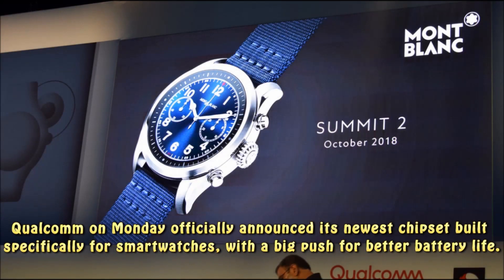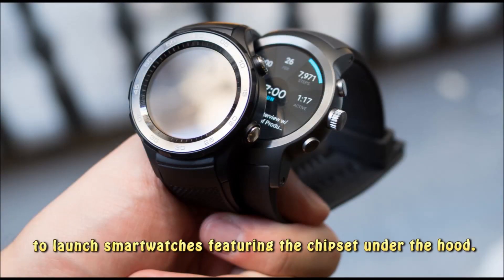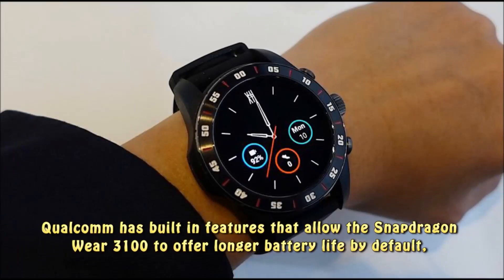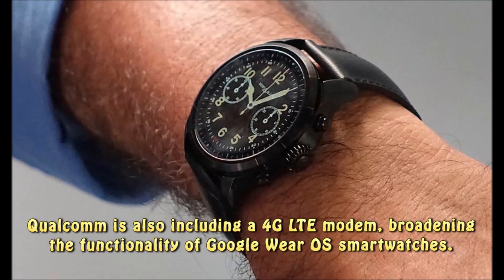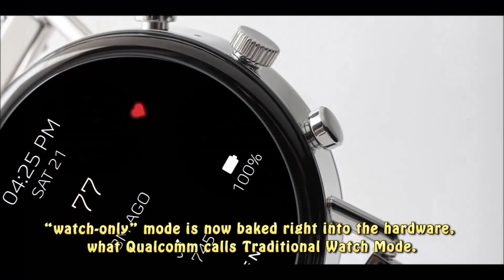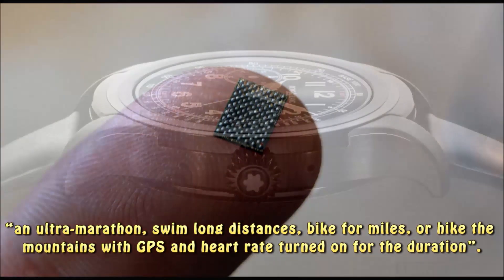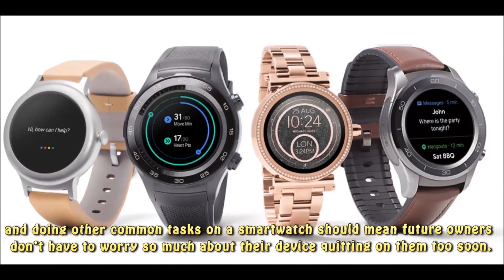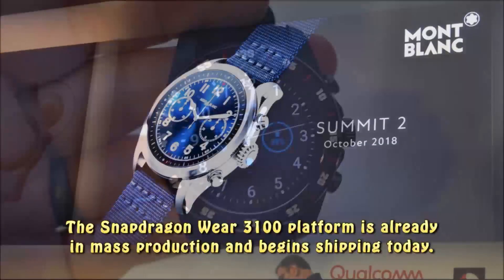Qualcomm Unveils Snapdragon Wear 3100 For Next-Gen Wear OS w/ Improved Battery Life, Performance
Earlier this year, Qualcomm updated its Snapdragon Wear chip series with a product designed primarily for the burgeoning category of “kid watches” with limited social and communication features. Today’s update brings a whole lot more for the rest of the market.

The physical difference between current-generation Wear chips and the new Snapdragon Wear 3100 is that the main A7 processor is now comprised of four cores instead one. The DSP has been carried over, but there’s a new, custom ultra-low power co-processor to handle background processes. All this makes for the first “big-small-tiny” architecture in a Qualcomm chipset.

Several component upgrades prioritize power efficiency, but larger ranges in a reduced package size, including a smaller, stronger NFC chip and a dual-display architecture — some smartwatches have been experimenting with a base OLED display for advanced tasks and a translucent LCD display for basic timekeeping. Of course, miniaturization and optimization also applies to the radios: low-power Bluetooth, Wi-Fi and LTE.

More performance for less power seems to be a running theme as there are improvements to three special modes: an enhanced ambient mode allows for up to 16 colors to be shown while the watch is asleep, a smoothly moving second hand and live updates to complications. However, there is a basic analog ambient mode that should last a week on 20 percent battery and a full month on a full charge. Biometric tracking for exercise has also improved with up to 15 hours of active GPS and heart rate monitoring — at least three times what we’ve come to be used to with current solutions.

Combining full-power use with ambient usage, Qualcomm cites a 4 to 12 hour improvement on usage from the Snapdragon Wear 2100. It has also introduced a week-long mode which guarantees a day of full Wear OS functionality and several days of the basic ambient mode.

Qualcomm hopes that this new chipset will bring more brands to Google’s Wear OS, though there’s not much to say about how far silicon can boost shipment numbers against the juggernauts of Fitbit and Apple. It’s certainly a challenge to mount going forward.

Everything we know about battery improvements on the new Snapdragon Wear 3100, New Fossil, Louis Vuitton and Montblanc watches first to sport Snapdragon 3100. Qualcomm unveils Snapdragon Wear 3100 for next-gen Wear OS w/ improved battery life, performance, Qualcomm's New Chip Opens the Door to Smartwatches Without the Biggest Smartwatch Annoyance, Qualcomm's new Google WearOS smartwatch chips announced days before Apple, The Qualcomm Snapdragon Wear 3100 Platform is here to bring better battery life to Wear OS smartwatches, Qualcomm Snapdragon Wear 3100: Out for next-gen Wear OS smartwatches, Qualcomm’s Snapdragon Wear 3100 smartwatch chipset promises up to 2 days of battery life. Qualcomm Snapdragon Wear 3100 now official, Qualcomm's new Snapdragon Wear 3100 puts battery life ahead of performance — and that makes sense, Smartwatches can last all week with the Snapdragon Wear 3100, but there’s a catch, Qualcomm’s new smartwatch chip promises to bring longer battery life, Fossil Group, Montblanc, & Louis Vuitton will launch first Wear OS watches w/ Snapdragon Wear 3100, Qualcomm’s Snapdragon 3100 chip will finally make Google’s Wear OS competitive, Qualcomm Snapdragon Wear 3100 promises week-long smartwatch battery, Qualcomm's Wear 3100 chip for Wear OS is all about extending battery life, Montblanc Summit 2 is a Wear OS smartwatch for men and women, Wear OS has a new flagship processor and it’s good news for battery life, Montblanc Summit 2 is the first Wear OS watch with the Snapdragon Wear 3100, Snapdragon Wear 3100 promises smartwatch battery and feature boost.,